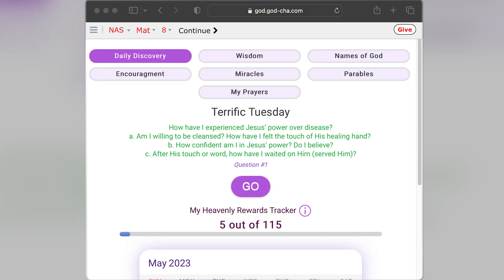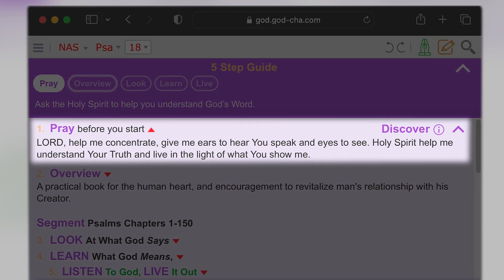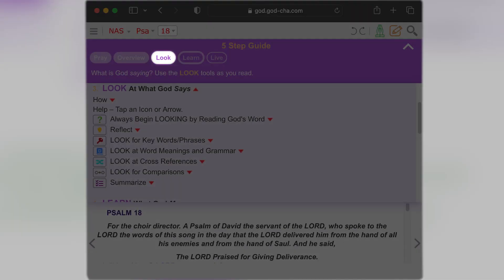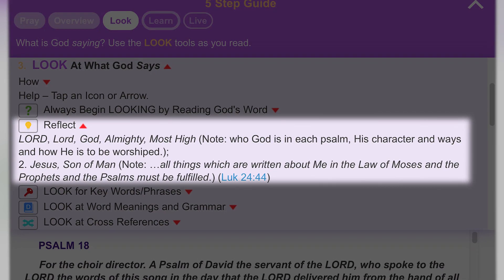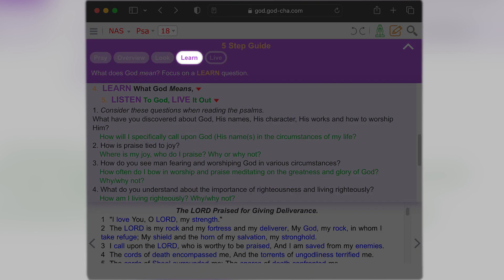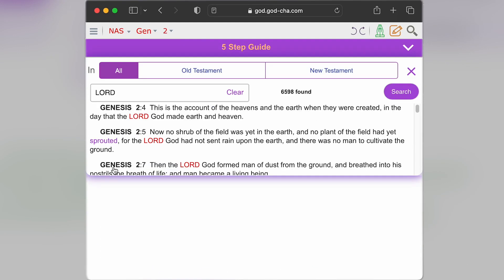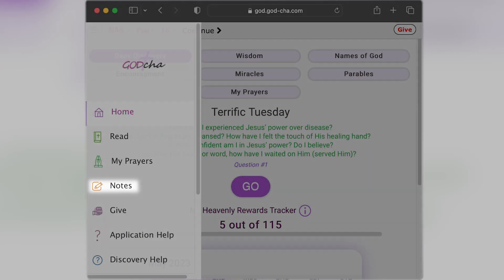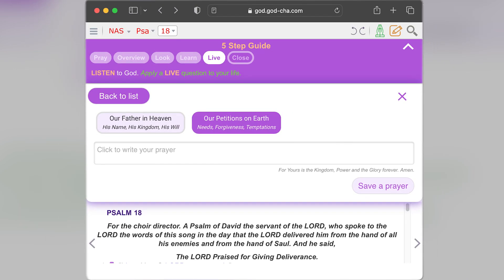GODcha's 5 Step Bible Guide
How to use GODcha's 5 Step Bible Guide.  Engage with God, discover Truth, change your life!